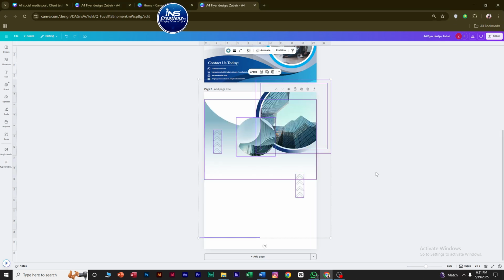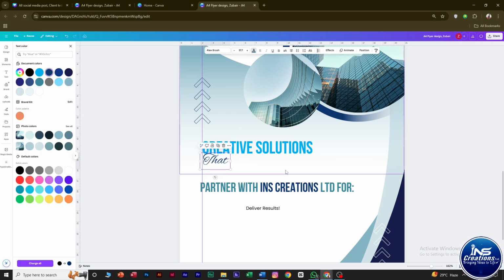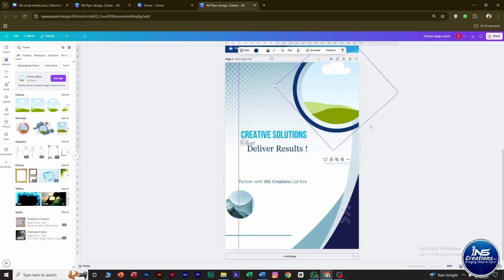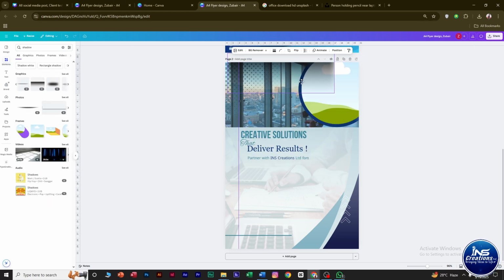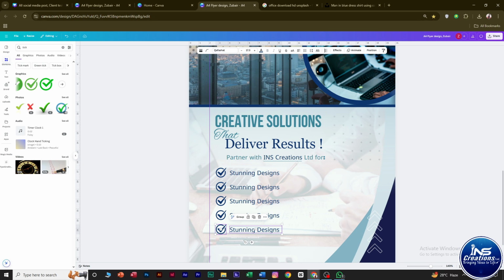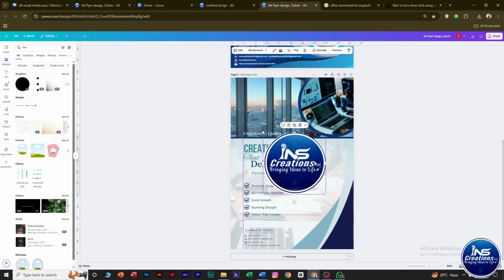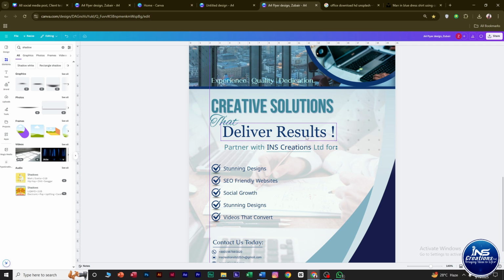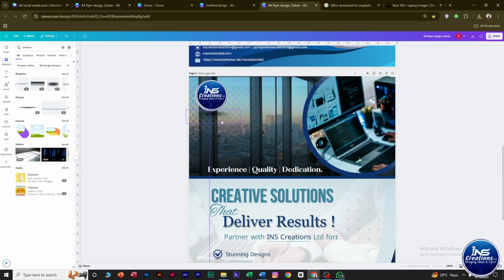How to design a professional flyer in canva | INS Creations LTD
How to Create a Professional Social Media Post Design in Canva.
At INS Creation Ltd, we specialize in custom graphic designs tailored to elevate your business. Whether you're promoting an event, launching a new service, or simply looking to enhance your brand presence, a well-designed flyer or social media post can make all the difference!

✨ What You’ll Learn in This Tutorial:
✅ How to create a professional Social Media Post using Canva
✅ The best design strategies to capture attention
✅ Tips for choosing the right colors, fonts, and layouts
✅ How to make your design stand out from the competition
✅ Easy tricks to convert viewers into paying clients

🚀 Let’s Elevate Your Brand Today! Watch the full tutorial and start designing like a pro!

INS Creations Ltd